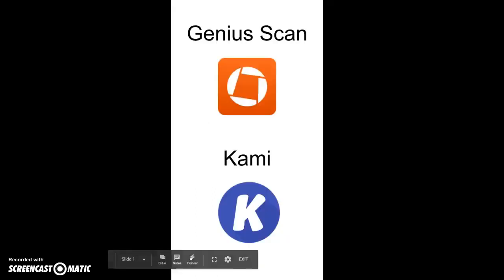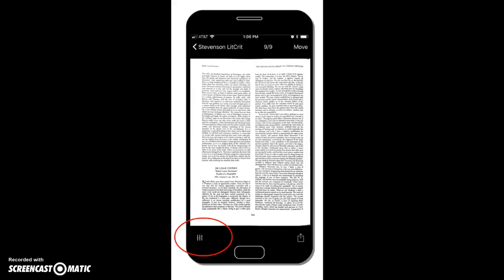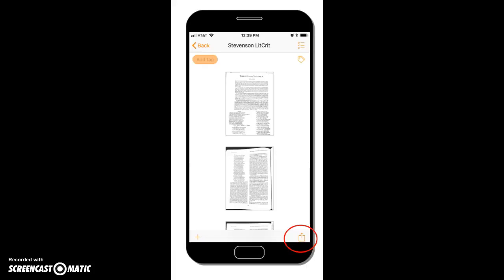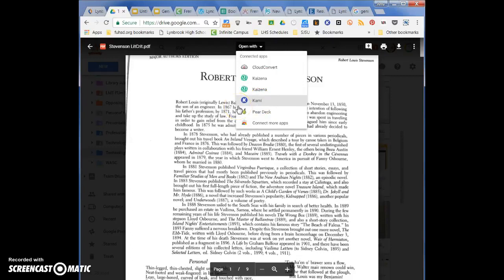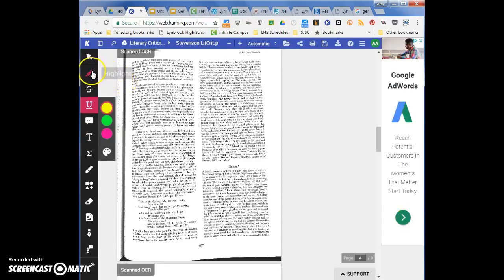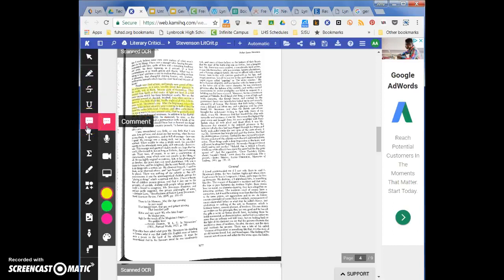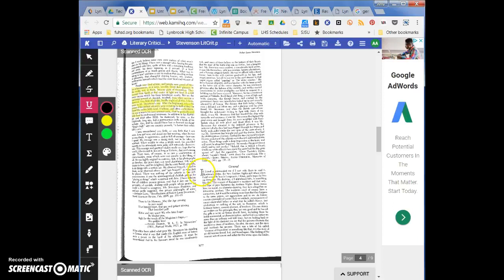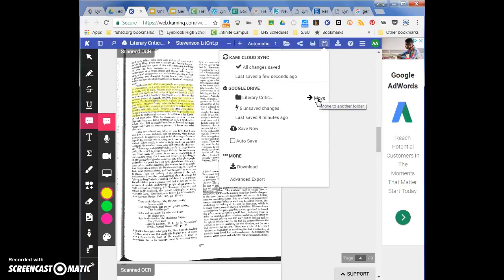Genius Scan App & Kami Annotation Tool Tutorial